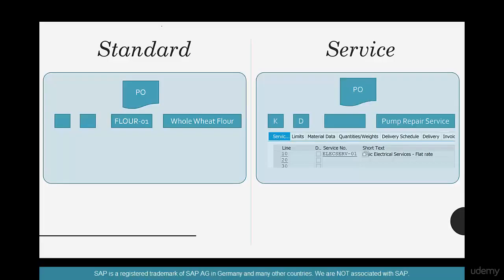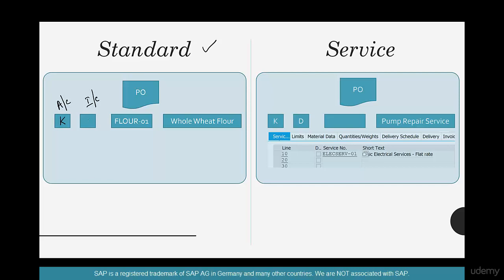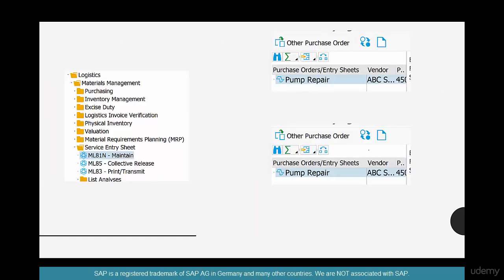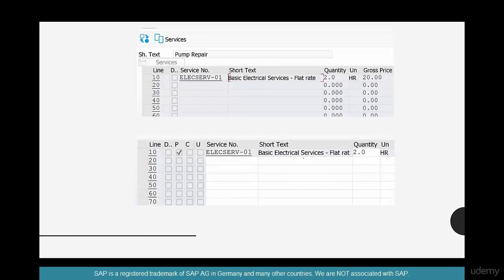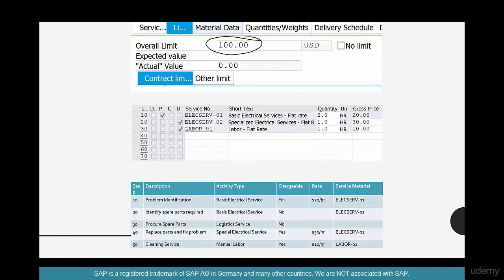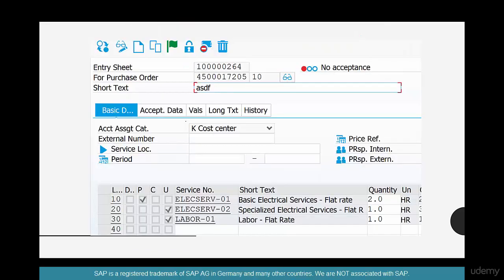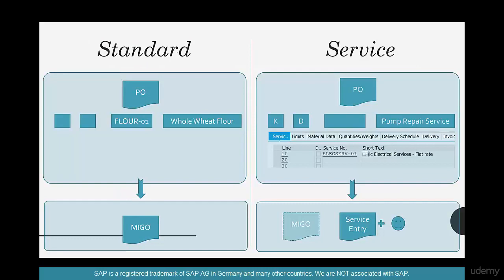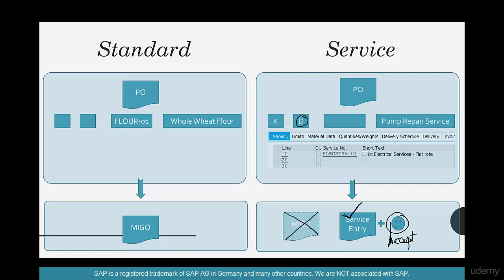5 Summarize Differences Standard vs Service Procurement sap mm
5  Summarize Differences   Standard vs Service Procurement  sap mm